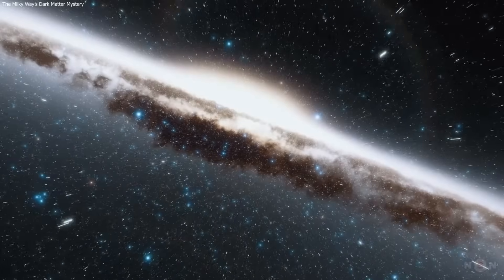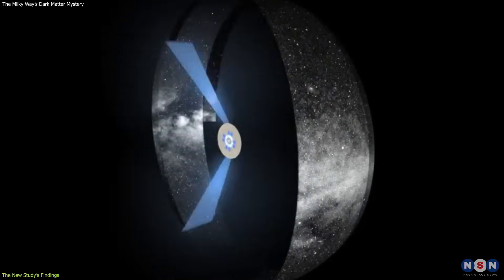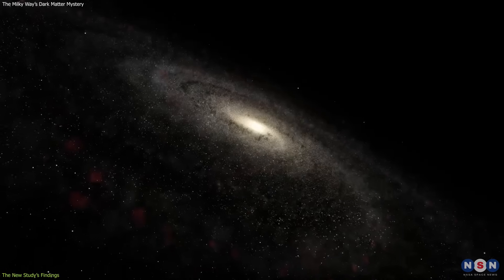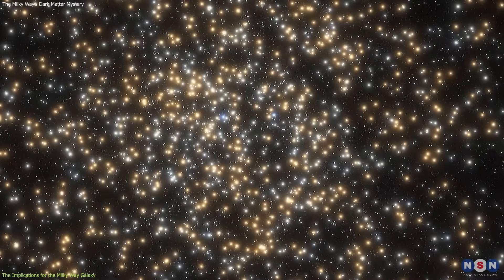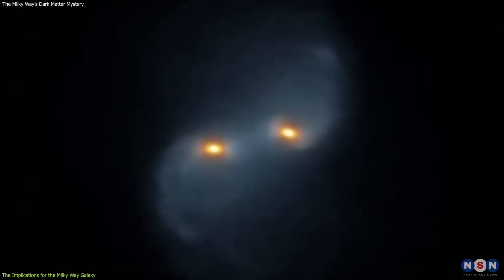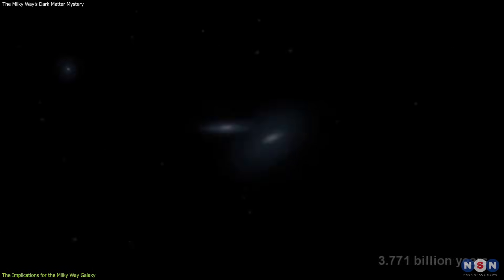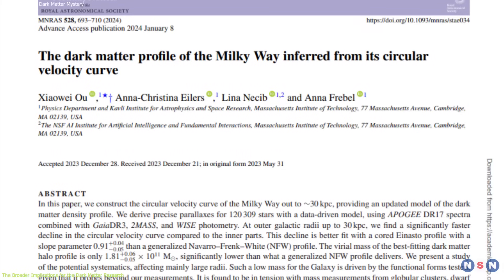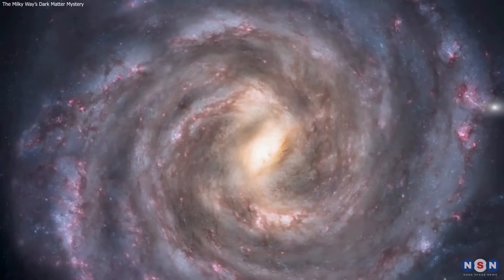The Milky Way Galaxy’s Core Is Lighter and Less Mysterious Than We Thought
In this video, I will tell you about a new study by MIT physicists that suggests that the Milky Way galaxy’s core may contain less dark matter than previously estimated, based on the surprising discovery that stars at the edge of the galaxy travel more slowly than expected. I will also explain why this is important for understanding the galaxy’s formation and evolution, and how it relates to the ongoing quest to unravel the mystery of dark matter, which makes up about 85% of the matter in the universe, but has not been directly detected yet. If you are curious about these questions, then you are in the right place. So, buckle up and get ready for a journey to the center and the edge of the Milky Way galaxy, and beyond.

Chapters:
00:00 Introduction
00:58 The New Study’s Findings
03:27 The Implications for the Milky Way Galaxy
06:29 The Broader Implications for the Dark Matter Research
08:10 Outro
08:53 Enjoy